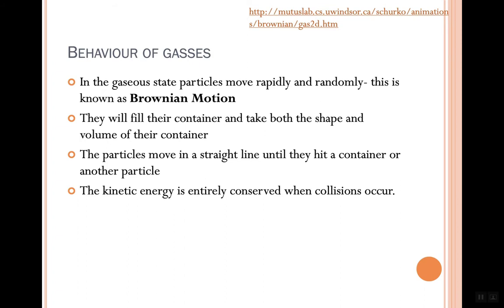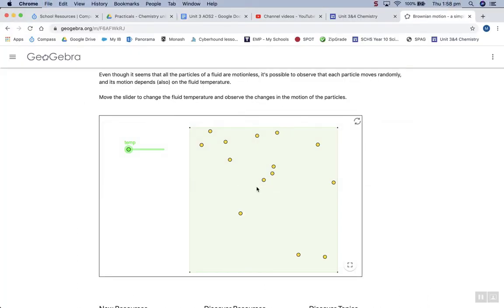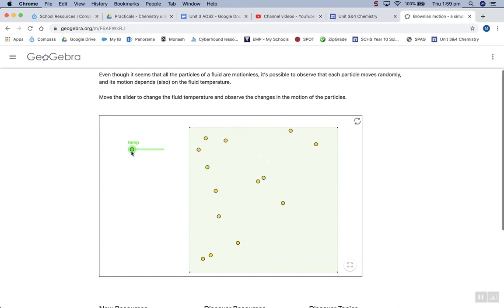Kinetic molecular theory